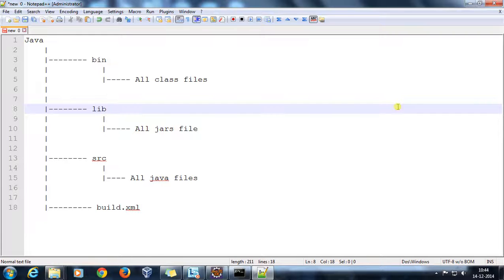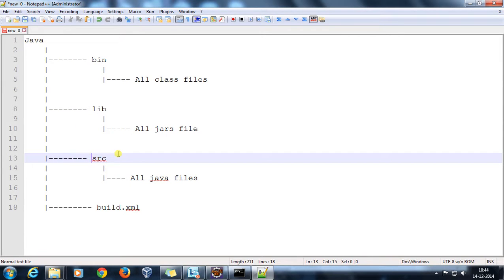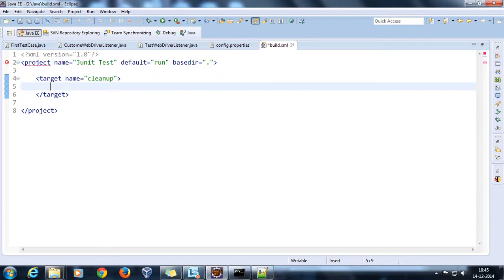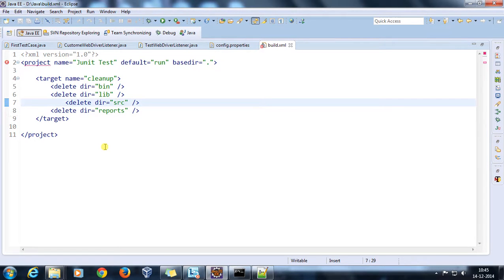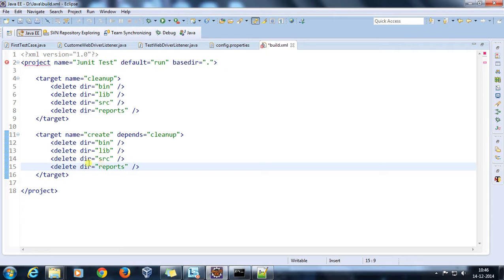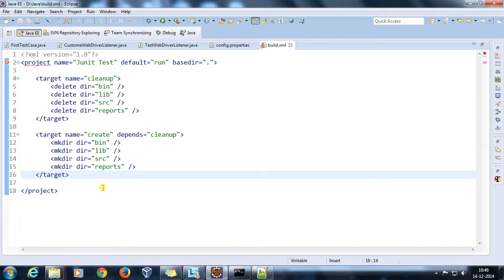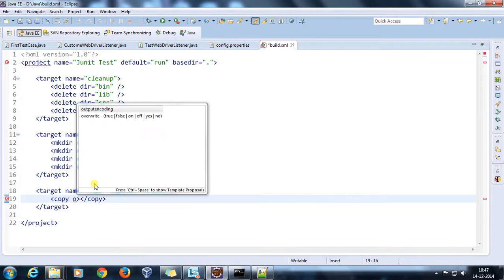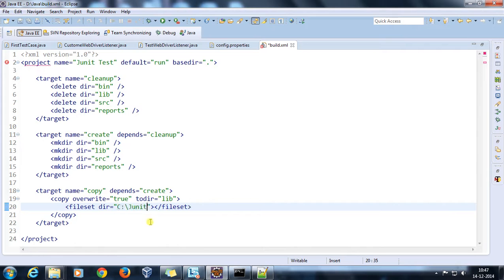4. Apache Ant || Running JUnit Test.